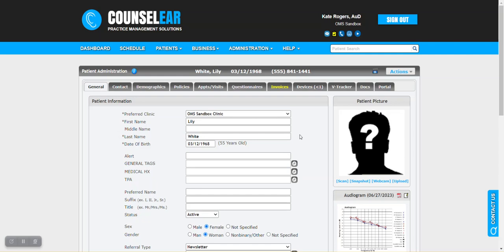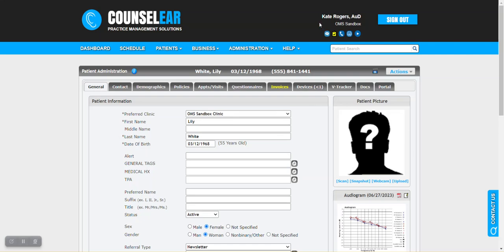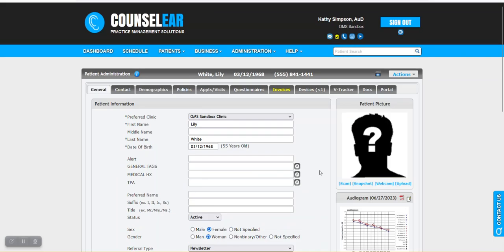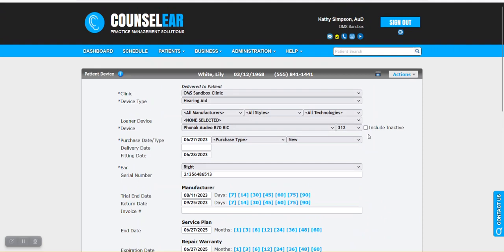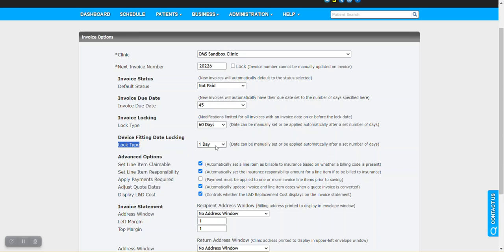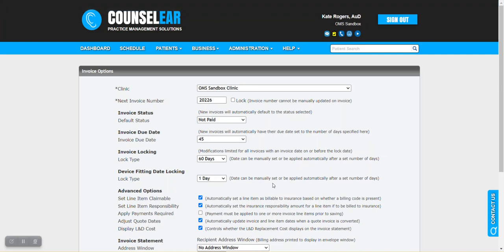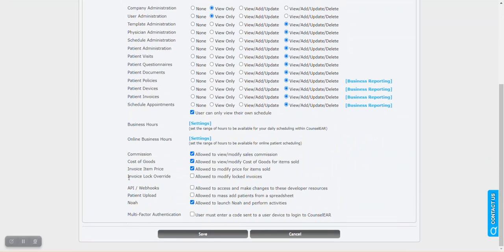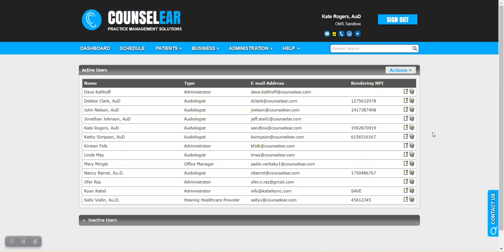Feature Friday: Lock Device Fitting Dates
Auto-lock device fitting dates on a rolling basis or via custom date
- Helps maintain accurate records (audits, commission)